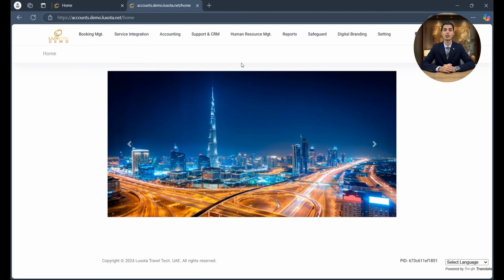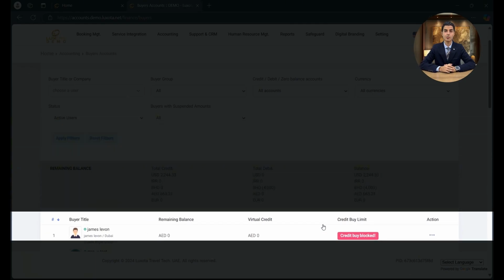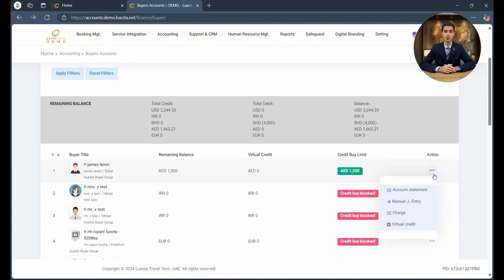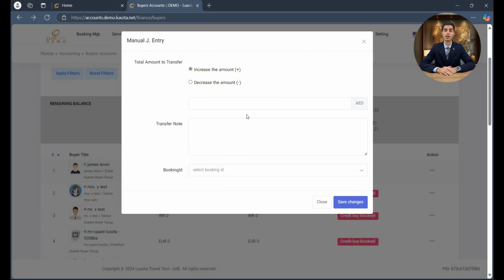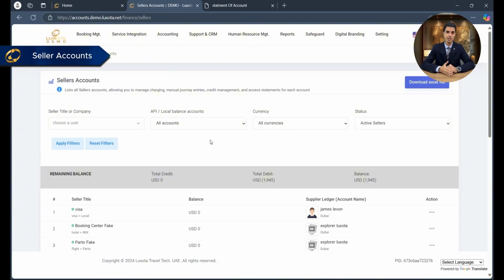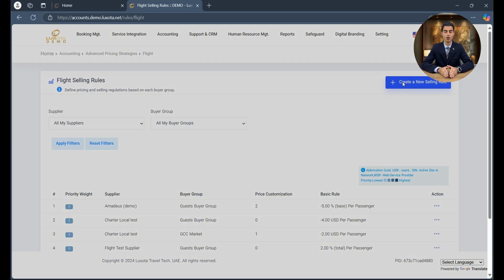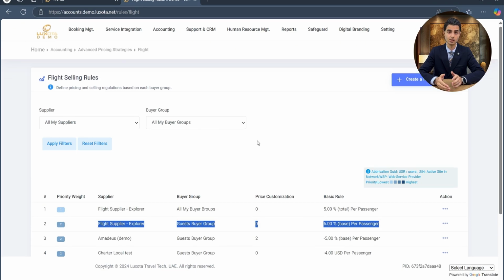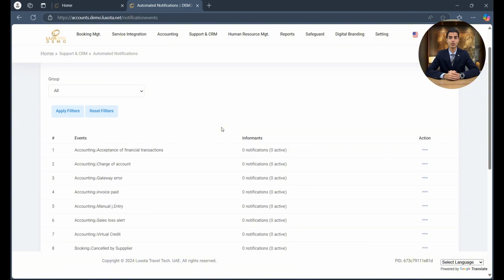سلسلة دروس Luxota: أساسيات المحاسبة (الجلسة 3)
أتقن إدارة المالية مع أدوات المحاسبة المتقدمة من Luxota! 💼📊
مرحبًا بكم في حلقة جديدة من سلسلة دروس Luxota!
في هذه الجلسة، نستعرض ميزات المحاسبة القوية التي تعمل على تبسيط العمليات المالية لوكالات السفر.
سواء كنت تدير حسابات المشترين والبائعين أو تنفذ استراتيجيات تسعير متقدمة، ستساعدك هذه الفيديو على زيادة الأرباح وضمان الشفافية في جميع المعاملات. 🚀

📘 ماذا ستتعلم في هذا الفيديو؟

📌 نظرة شاملة على المحاسبة، بما في ذلك:

🔹 حسابات المشترين:

إدارة الرصيد المتبقي، الائتمان الافتراضي، والحدود الائتمانية.
إضافة الأموال عبر التحويلات البنكية والإيداعات النقدية.
🔹 حسابات البائعين:

تتبع المعاملات المالية مع الموردين وضمان الشفافية.
🔹 بوابات الدفع:

إعداد بوابات متعددة للمعاملات الدولية السلسة.
توفير خيارات دفع مرنة للعملاء.
🔹 استراتيجيات التسعير المتقدمة:

تخصيص نسب الأرباح للفنادق والرحلات الجوية والعروض السياحية.
تنفيذ أسعار ترويجية وخطط خاصة بالعملاء المميزين.
🔹 أدوات مالية متقدمة:

تسجيل قيود يدوية دقيقة.
إنشاء كشوف حسابات تفصيلية.
🔹 إدارة المعاملات والتقارير المالية:

تتبع الإيرادات والمشتريات وصافي الربح.
🔹 تحويل العملات:

إدارة أسعار الصرف للمعاملات متعددة العملات.
🔹 الإشعارات التلقائية:

إبقاء العملاء على اطلاع دائم بالدفعات والفواتير.